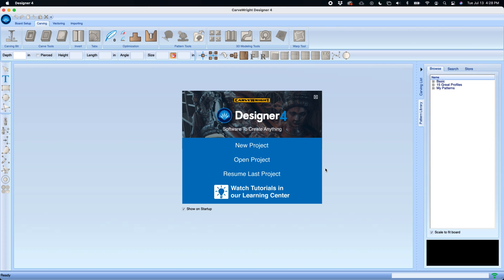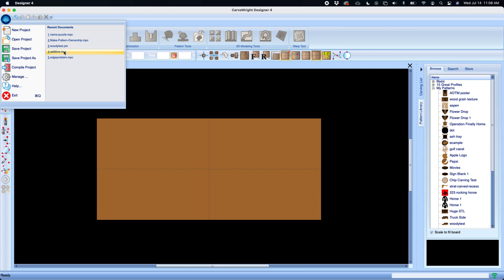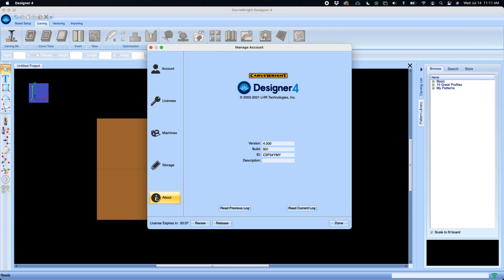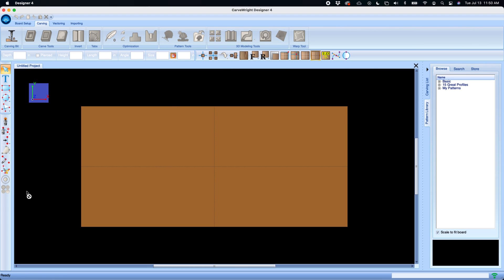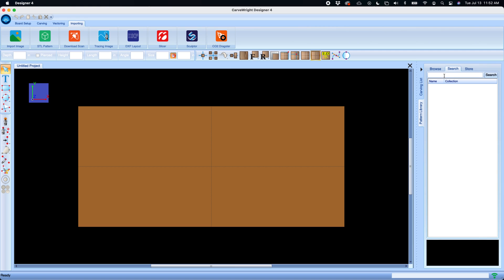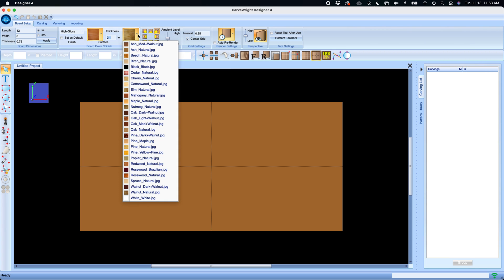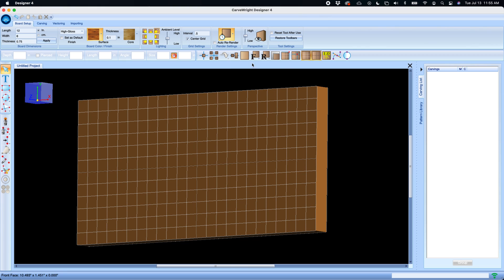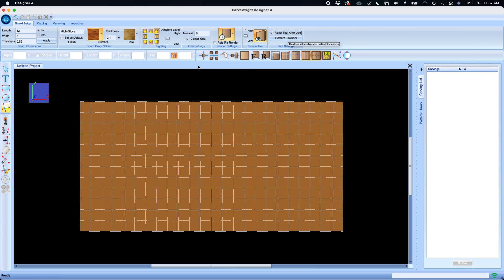Designer 4 Tutorial 1.1 - Software Layout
Learn about the CarveWright Designer 4 layout and navigation as a starting point to the tutorial series.